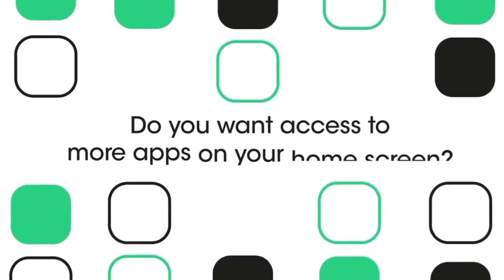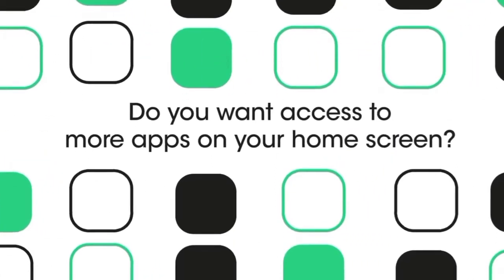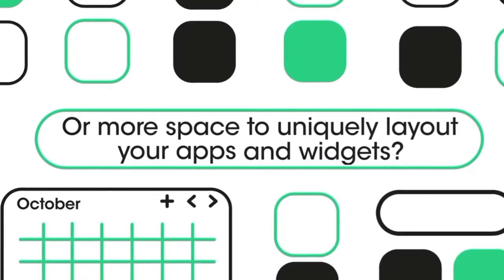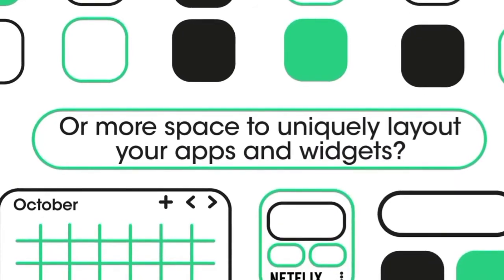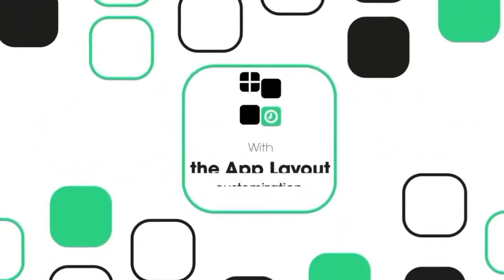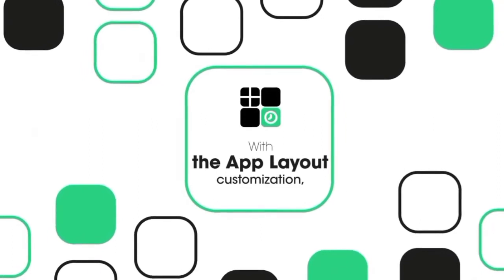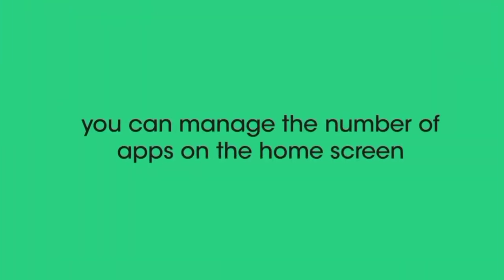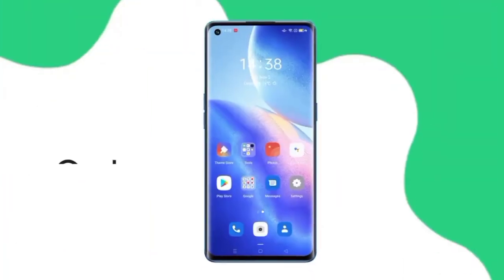How to Customize App Layout | Yoeung Virak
Do you want access to more apps on your home screen or more space to uniquely layout your apps and widgets?
With OPPO’s App Layout customization, you can manage the number of apps on the home screen.
Simply go to Settings
Click on ‘Personalizations’ settings
You will find the App Layout option there
Here, you can change the number of rows and columns for all your favorite apps to fit on the home screen
You can tap the + or - button, to increase or decrease the spaces for apps.